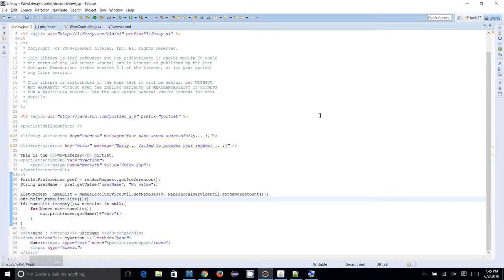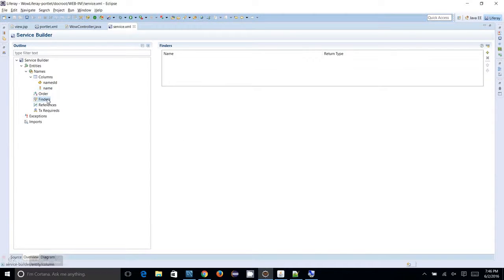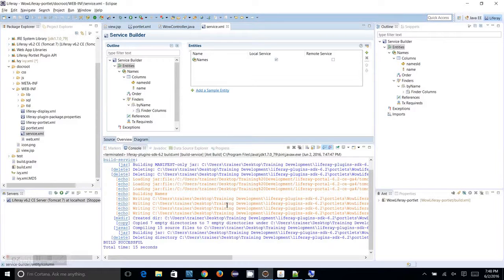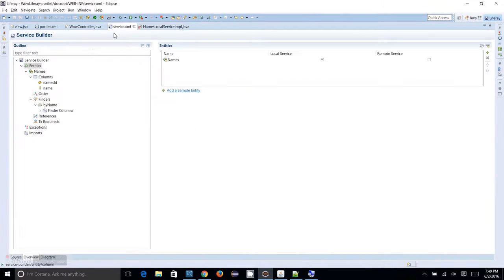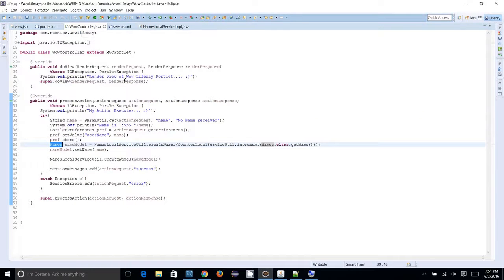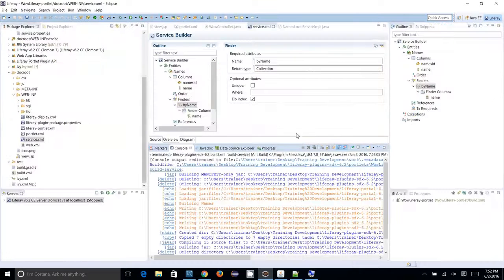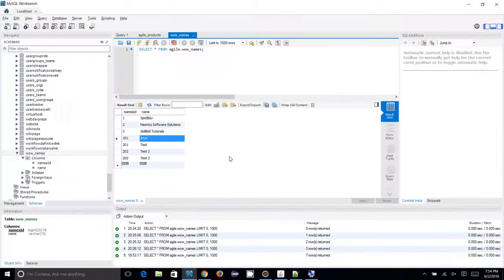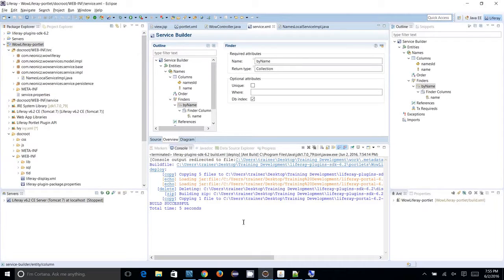Liferay 6.2 plugin development tutorial session 16 - Finders